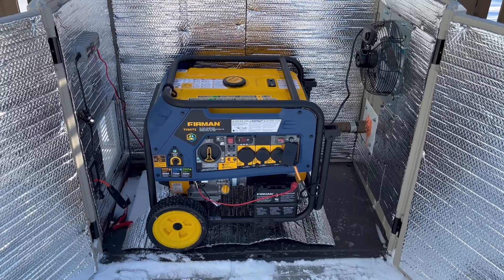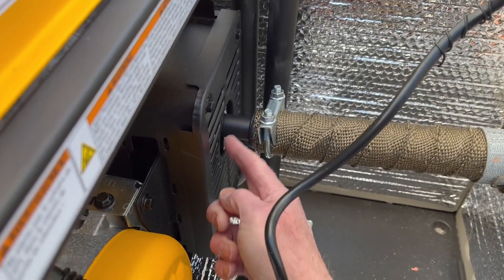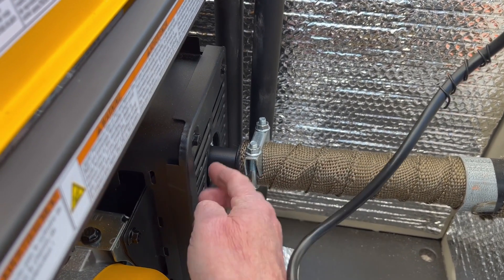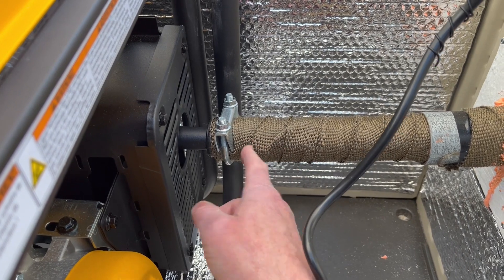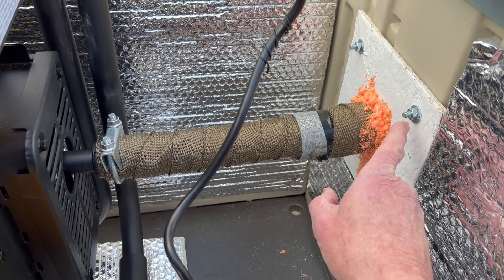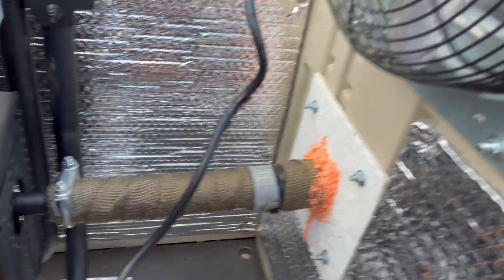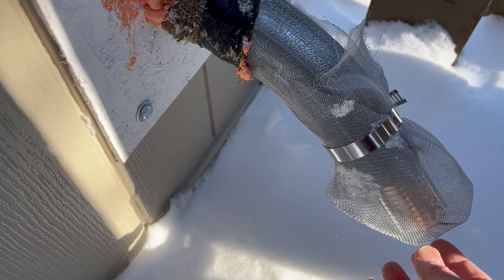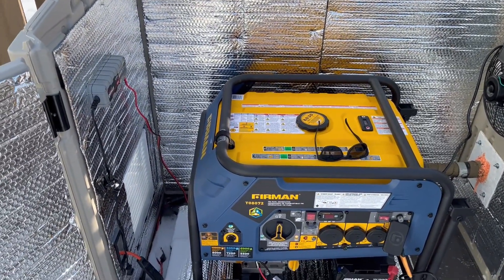Generator Enclosure - Exhaust update -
ADAPTER and FLEX PIPE

A few viewers requested more details about the exhaust and exhaust adapter setup that I used so this is it. A completed parts list is found on the previous video. If you have any questions. please ask !